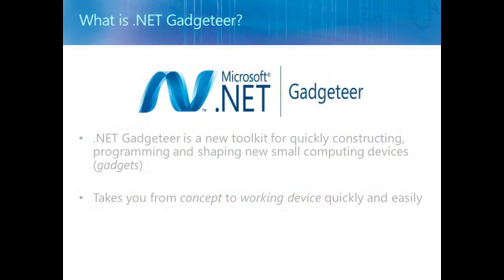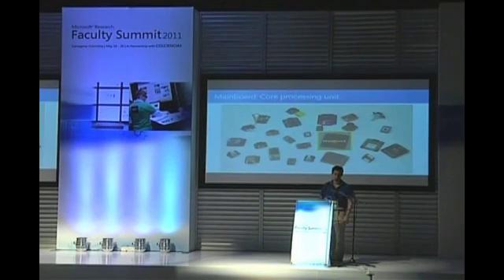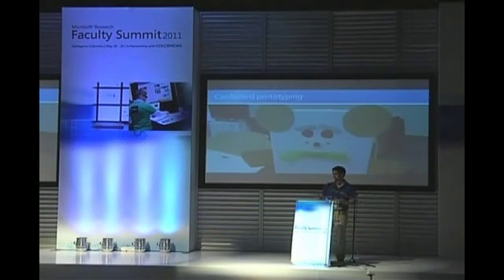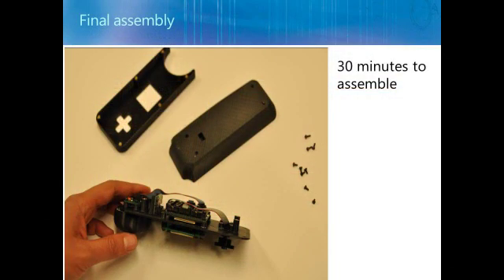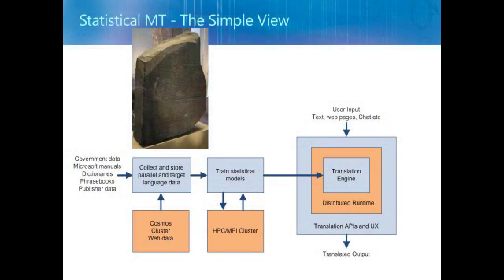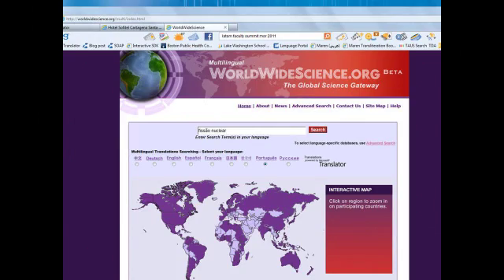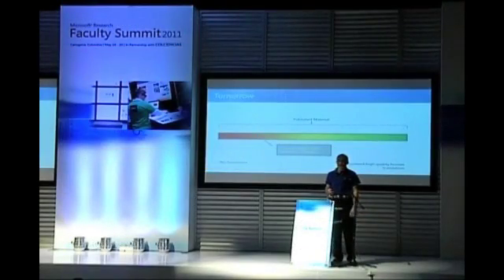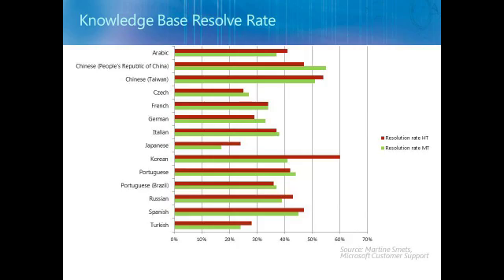LATAM 2011: The Microsoft .NET Gadgeteer Hardware Platform: Advances in Automatic Translation